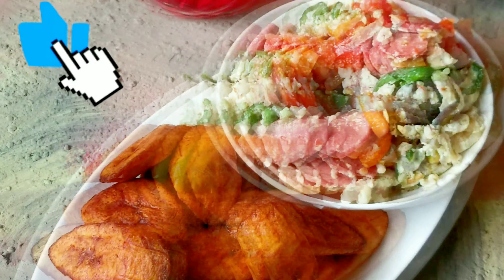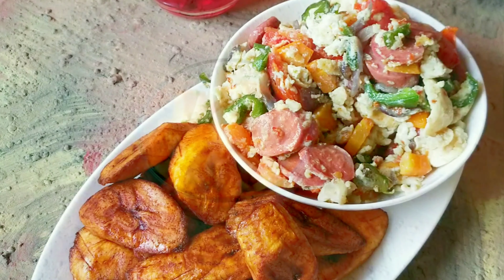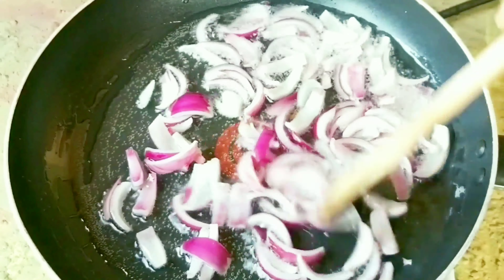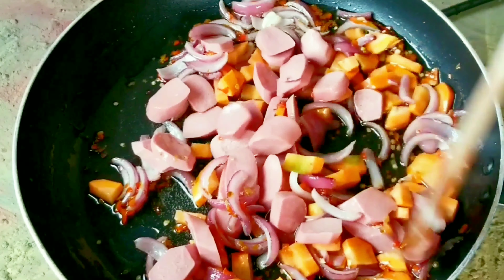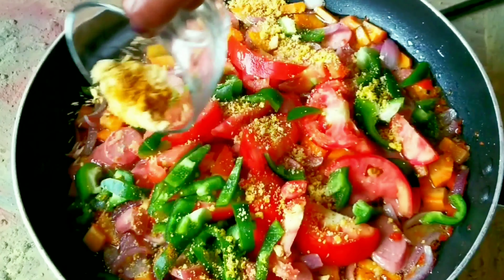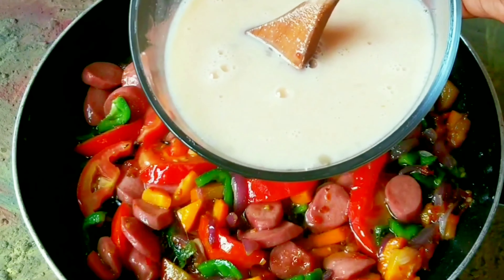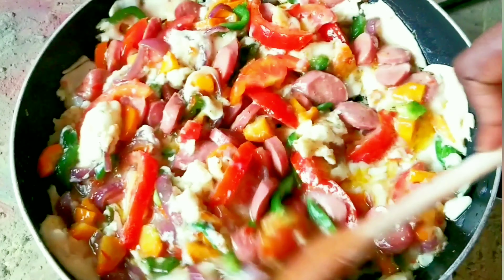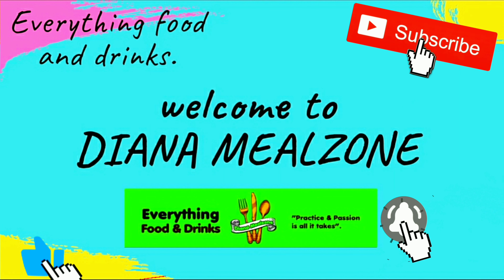EGG SAUCE |scrambled eggs| recipe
Here's how to make some delicious scrambled eggs or egg sauce recipe and this scrambled eggs recipe is one of my favorite quick food fix for breakfast and with eggs because the recipe is so easy to get and make and also perfect for any side dish, be it yam, plantain, rice, chips etc...⠀
However I love the health benefits of this being protein and that helps to repair and build up our tissues.⠀
Recipe to this egg sauce are:⠀
Raw eggs (5)⠀
onions ⠀
chili peppers ⠀
veg oil⠀
carrots⠀
sausages ⠀
green pepper ⠀
Note: My seasoning already contains lot of salt too so I didn't add salt aside the seasonings used.⠀